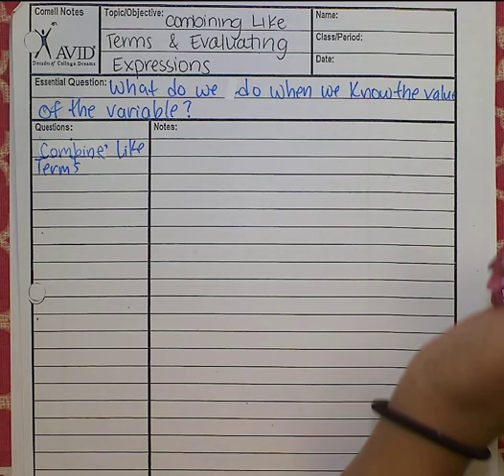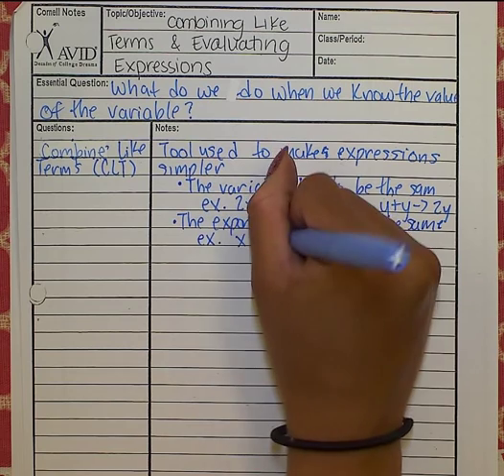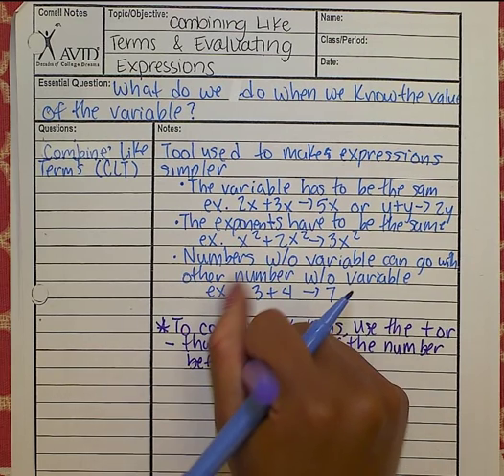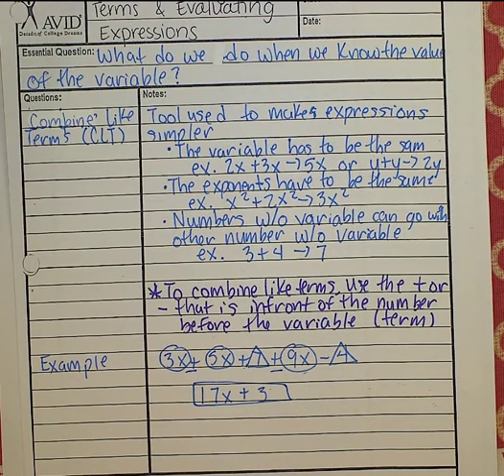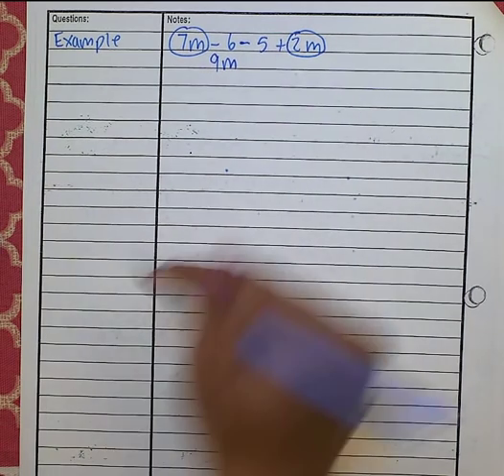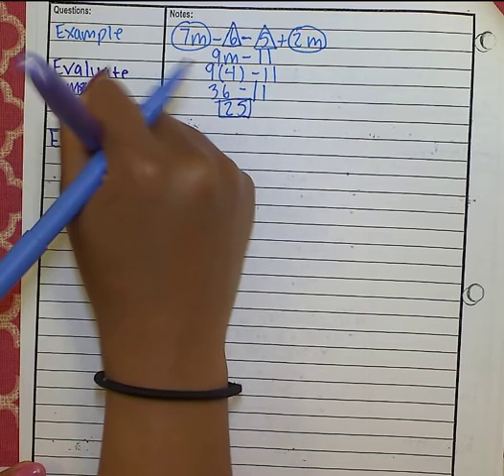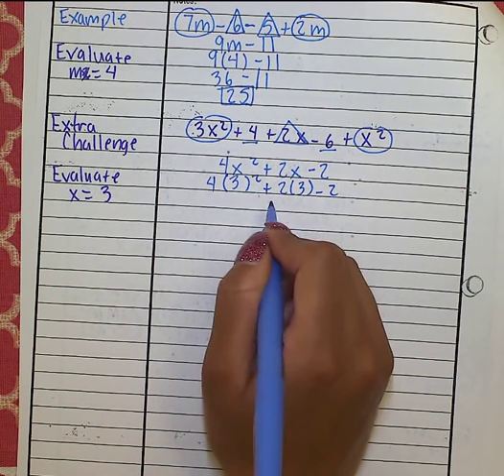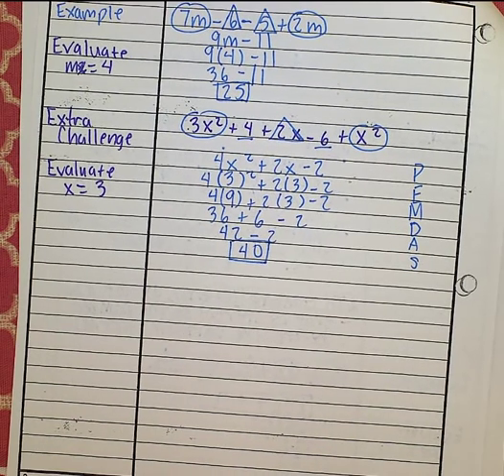Combine Like Terms and Evaluating Expressions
This is a review of CLT and evaluating expressions